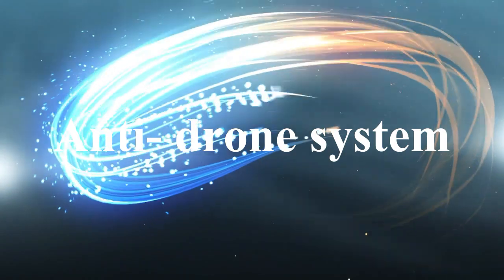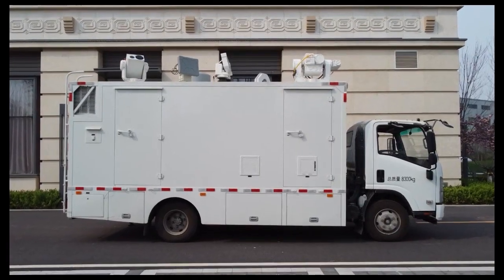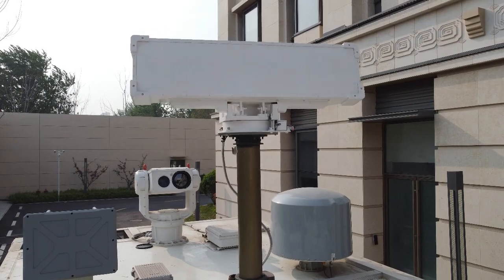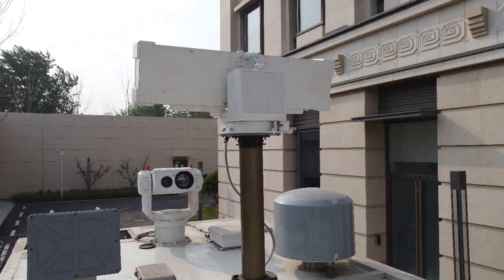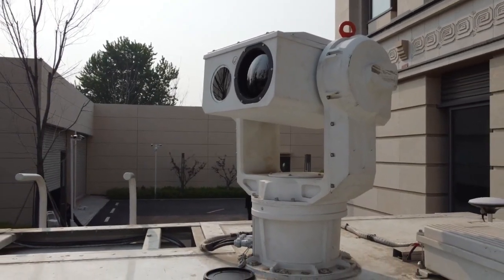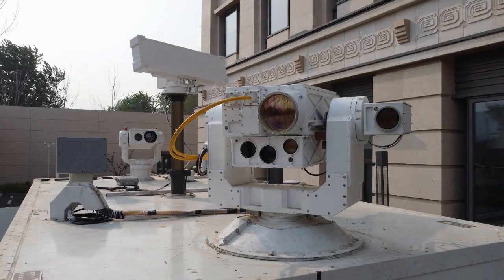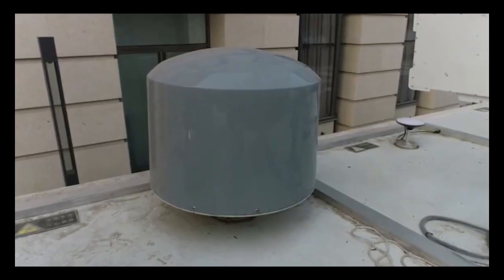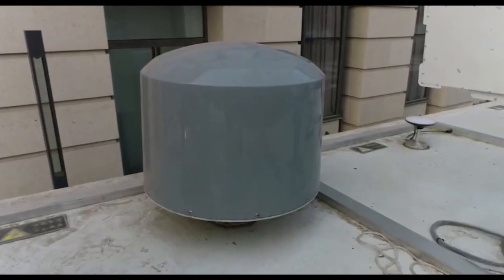Drone Solutions Laser Damage/Radar/RF Scanner/EO IR Camera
Argustech Co., Ltd. is one of the leading companies and manufacturers in long-range photoelectronic devices in the Northern Region of China. With our own innovation and R&D in photoelectronic technology, Argustech able to provide a range of professional services and solutions in middle to long-range imaging projects and products to our clients and customers globally.

We have obtained remarkable achievements with more than 200 national patent protection awards in thermal imaging and NIR laser illumination technology.